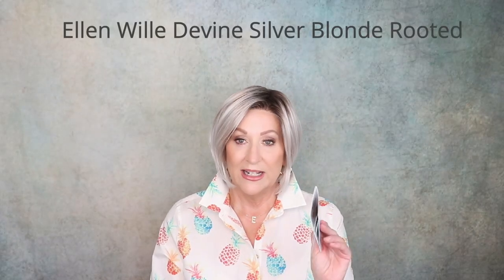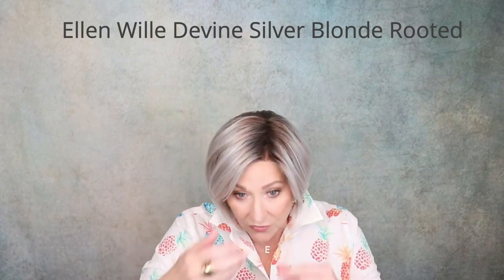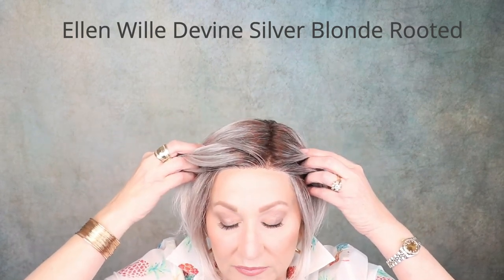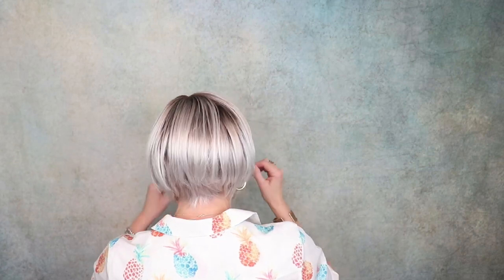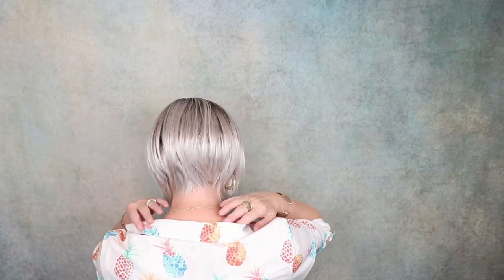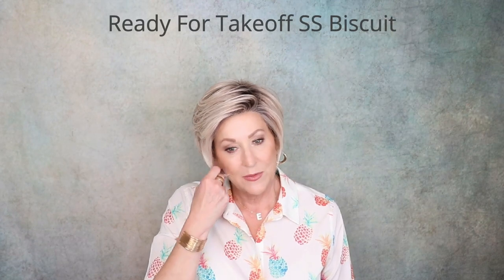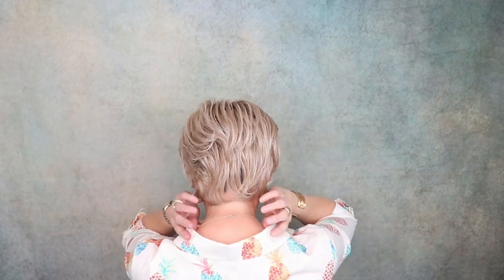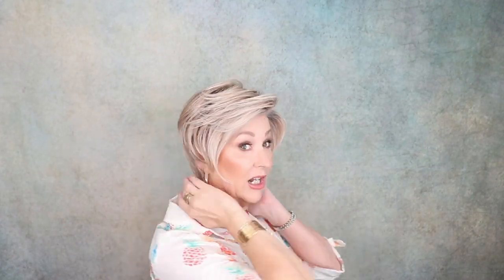SHORT WIGS FOR SUMMER❗ Hand Tied❗5 different styles & colors | Advantages & Disadvantages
Five short fun summer wigs, all hand tied! Let's look at and discuss each, includes video of each cap! All wigs are from WigStudio1.com and were either purchased with my own funds or provided for previous video review.

Links for full reviews!

I've added chapters!
0:00 Intro
2:13 Devine
3:14 Victoria
4:25 Ready For Takeoff
5:24 Mariska
6:44 Piemonte Super
7:45 Ending

❗My stats:
Head Circumference: 21 1/4"
Ear to Ear: 12 1/4"
Front to Back: 12 1/2"
Hairline to Bottom of Chin: 9"
Forehead: 2 1/4"